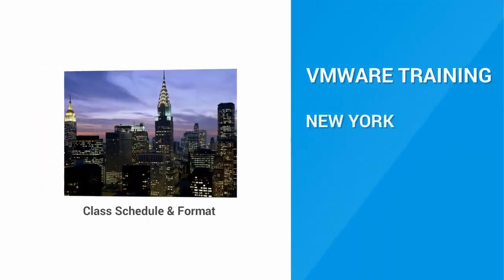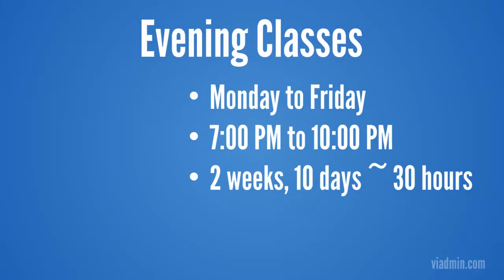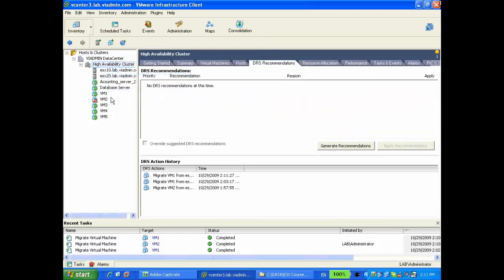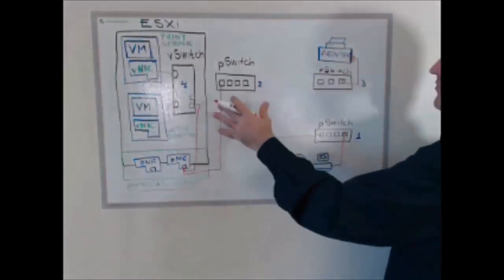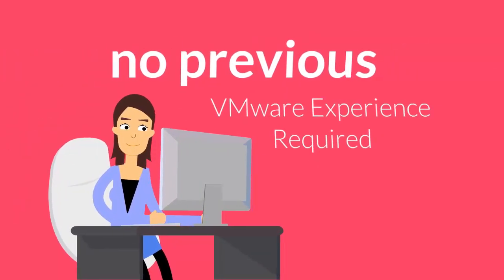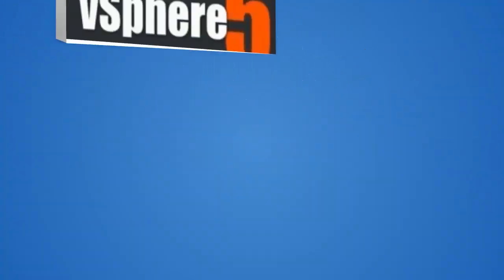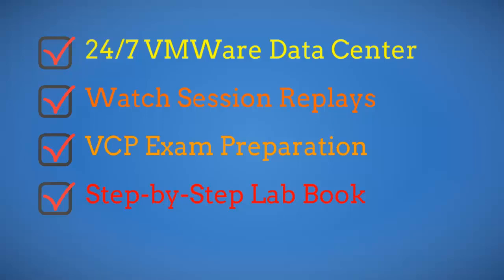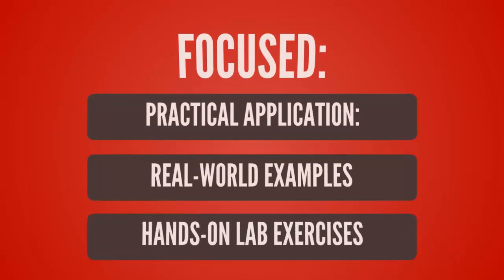VMware Training New York: Class Schedule and Course Format NYC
VMware classes NYC

This is a brief overview of our VMware Training New York, NY course schedule and delivery format.

Installing, Configuring and Administering VMware vSphere is an instructor-led course consisting of interactive presentations, live Q&A sessions, lab exercises and demonstrations. This hands-on training course explores installation, configuration, and management of VMware vSphere, which consists of VMware ESXi and VMware vCenter Server.

The schedule is pretty flexible and, depending on your availability, you can choose between: New York Daytime, New York Weekend or New York Evening vmware classes.

Day time classes run from Monday to Friday, from 9:00 AM to 4:00 PM New York Time.  This is 5 days of training and a total of approximately 30 hours of VMware training.

Weekend classes are on Saturday and Sunday from 10 AM till 4 PM NYC time, for three consecutive weekends.  This comes down to a total of six days of training and approximately 30 hours of vmware lectures

Now, if your schedule is really busy you might want to consider the NYC VMWare traiing evening Classes: These sessions are held from Monday to Friday, from 7:00 PM to 10:00 PM EST for two consecutive weeks. Our NYC vmware evening classes run for a total of ten days, and there are three hours of lectures each day, so roughly speaking about 30 hours of VMware training altogether.
The fact that you can choose between Daytime, Weekend and Evening classes gives you a lot of flexibility, and you no longer need to worry about how to balance work with education. You can join our training sessions from the comfort of your home or office, on a mobile device such as iPad, Android tablet or Windows computer.  You are no longer stuck to your desktop and our training platform runs on most mobile devices.
Now, I am about to show you a recording of an actual training session…watch closely and see how we blend conceptual explanation and live discussions with best practices and demonstrations to deliver top quality VMware training online.

All right! As you can see, although this is an online training, it is no different than traditional in-class training sessions. We believe it’s much more efficient, because the instructor not only has advanced tools to deliver and visualize the training, but also he can dynamically evaluate your progress and help you grasp areas you didn’t fully understand.
What else do you get?
We are passionate about delivering highest quality training focused on practical application of VMware’s technology by reinforcing theory with real-world examples and hands-on lab exercises. We deliver the training with the help of our exceptional instructors and mobile friendly training platform and you can join from anywhere.

594 Broadway, New York, NY 10012, United States

New York City ZIP code(s)  100xx–104xx, 11004–05, 111xx–114xx, 116xx, Area code(s) 212, 347, 646, 718, 917, 929, FIPS code 36-51000
GNIS feature ID 975772
Brooklyn ZIP Code prefix 112 Area code(s) 347, 718, 917, 929
Queens ZIP Code prefixes  110--, 111--, 113--, 114--, 116-- Area code(s) 718, 347, 917
Manhattan ZIP code format 100xx, 101xx Area code(s) 212, 646, 917[a]
Suffolk County, New York
The Bronx ZIP code prefix  104 Area code(s)  347, 718, 917. 646.
Nassau County, New York
Westchester County, New York ZIP code 105xx-108xx[nb 1] Area code 914
Erie County, New York
Monroe County, New York
Staten Island Zip code 10301–10314 Area code(s) 347, 718, 917, 929
Buffalo, New York ZIP code 14200 Area code(s) 716 FIPS code 36-11000 GNIS feature ID  0973345
Rochester, New York ZIP code 146xx (14604=downtown) Area code(s) 585 FIPS code 36-63000 GNIS feature ID 0962684
Yonkers, New York ZIP codes 10701, 10702 (post office), 10703, 10704, 10705, 10707 (shared with Tuckahoe, NY), 10708 (shared with Bronxville, NY) 10710 Area code(s)  914 FIPS code 36-84000 GNIS feature ID 0971828
Syracuse, New York Area code(s) 315 FIPS code  36-73000 GNIS feature ID 0966966
Albany, New York ZIP Code 12201-12, 12214, 12220, 12222-32 Area code 518 FIPS code  36-01000 GNIS feature ID  977310, 978659
New Rochelle, New York ZIP codes  10801, 10802, 10804, 10805 Area code(s) 914 FIPS code  36-50617 GNIS feature ID  0958451
Mount Vernon, New York Area code(s) 914 Exchanges: 237,662,663,664,665,667,668,699,776,803 FIPS code 36-49121 GNIS feature ID 0957917
Schenectady, New York ZIP code 12301–12309, 12325, 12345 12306 Area code(s) 518 FIPS code  36-65508 GNIS feature ID  0964570
Utica, New York ZIP codes 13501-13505, 13599 Area code(s) 315 FIPS code 36-76540 GNIS feature ID  0968324[10]